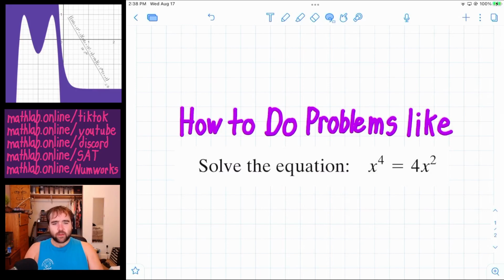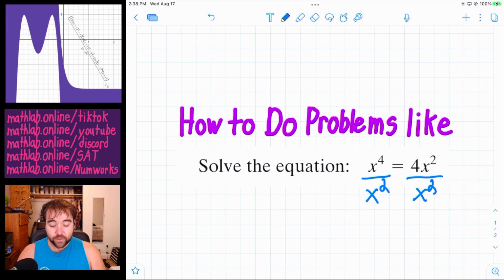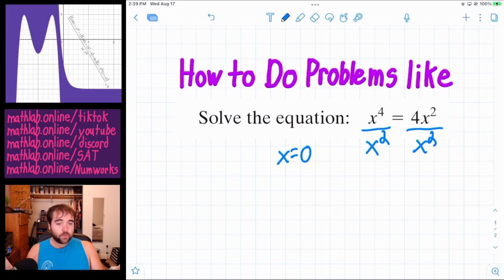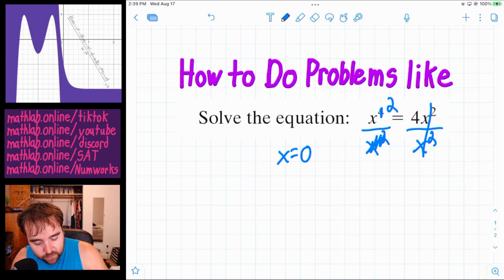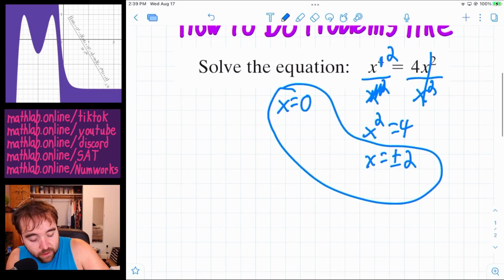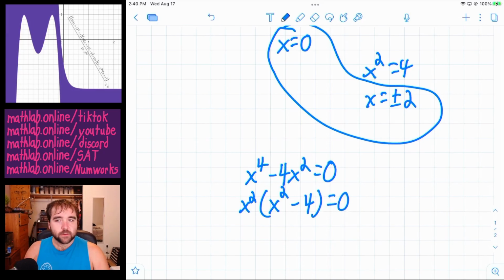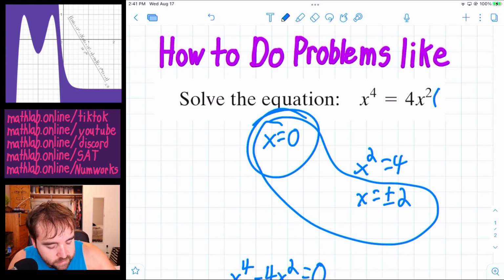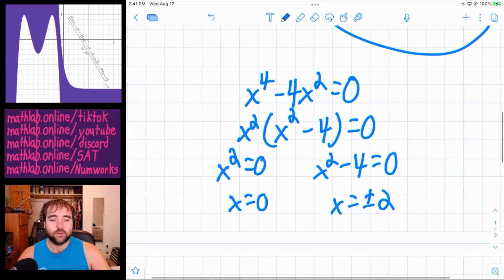Algebra 2 Chapter 1 Section 4 Example 7